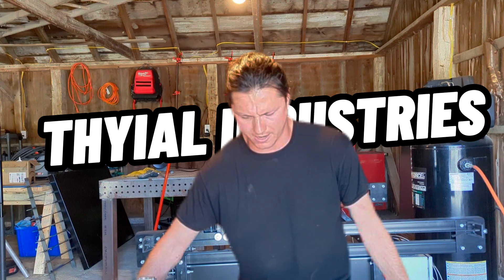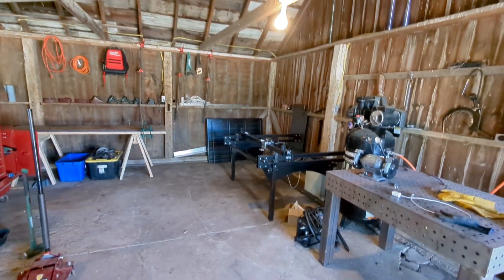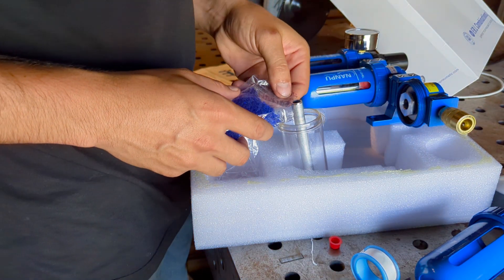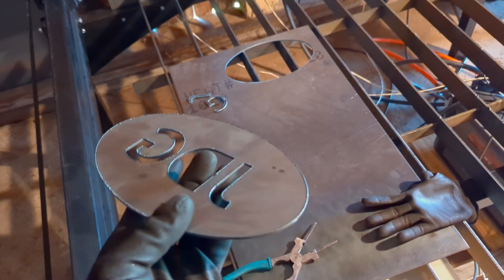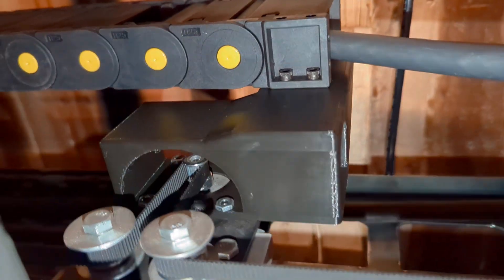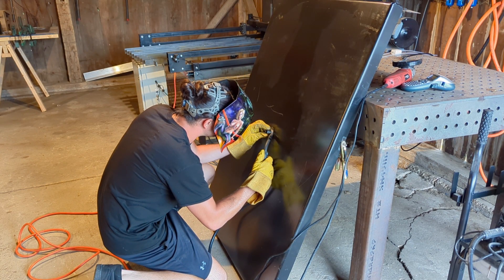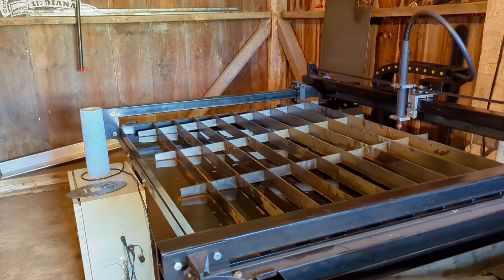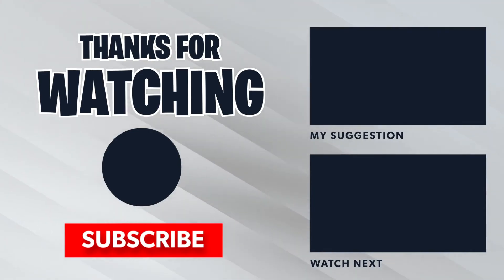Starting A CNC Plasma Business Doesn’t Have To Be Hard. | Pt. 6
Drag Chain:

Air Dryer:

1: DIN Rail kit -

2: computer monitor plug -

3: On/off switch -

4: 4 pin panel mount connector -

4.5: 2 pin panel mount connector

5: NEMA Electrical Enclosure -

6: Arduino Uno DIN Rail Mount -

7: 5V Relay -

8: Wire Ferrules Kit -

9: Ferrules Crimping Tool -

My stepper motors were purchased through stepper online. so I may have different belt/pulley sizes.

10: GT2 pulley -

11: 10mm bore 5.08mm pitch pulley -

12: GT2 Belt -

13: 10mm width x 5.08mm pitch belt -

15: Soldering Kit

16: Limit Switches

17: Arduino Uno REV3

18: Arduino Uno Panel mount Connector

In this video, I put the final touches on my DIY budget CNC plasma cutter, making it production-ready. Watch as I move it from my work to my home shop, setting it up for future projects. Perfect for anyone interested in CNC
machines and home workshops!